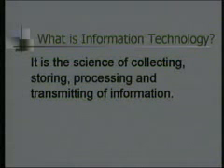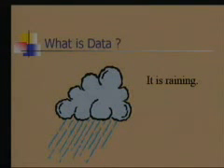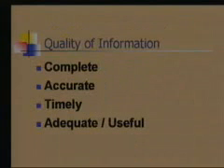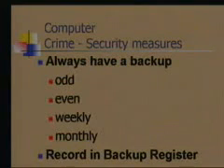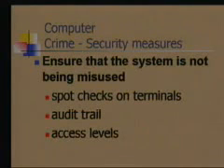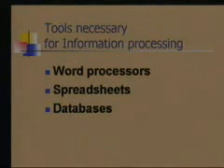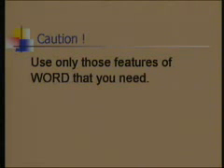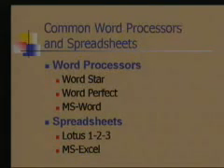Computing Solution Part-1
Bachelor In Information Technology (BIT):
CSI-04 Computing Solutions